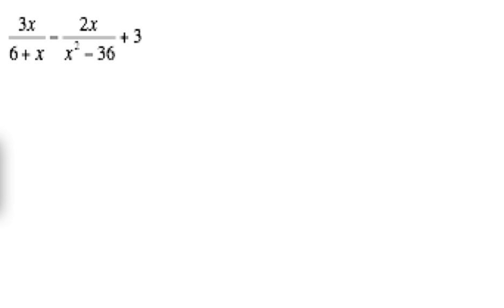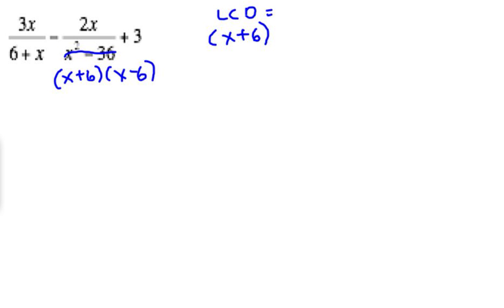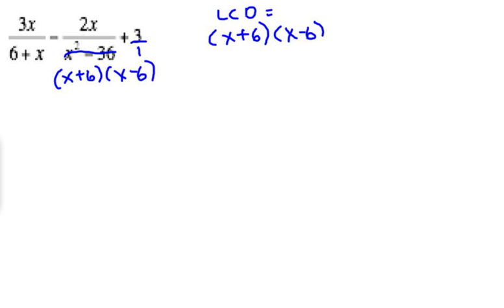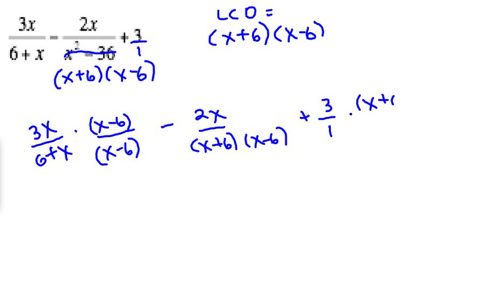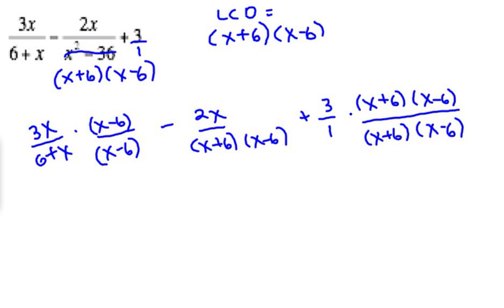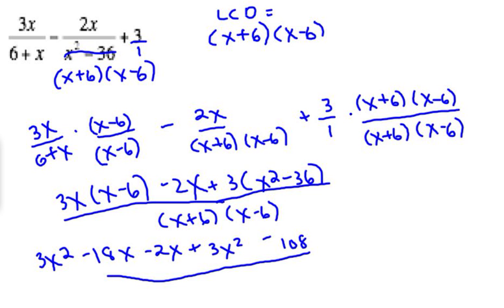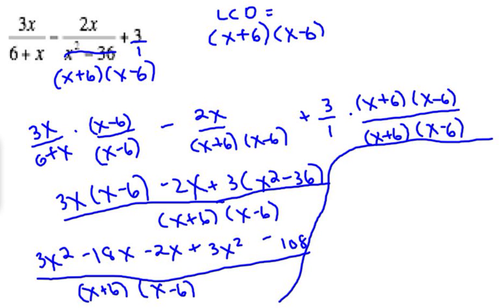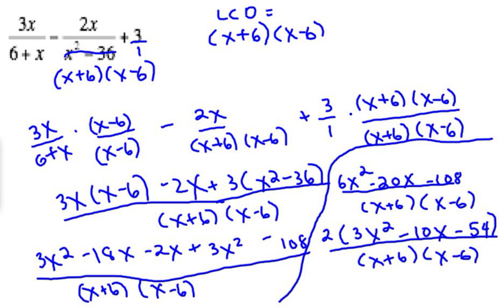Unit test 1 _4h.mov